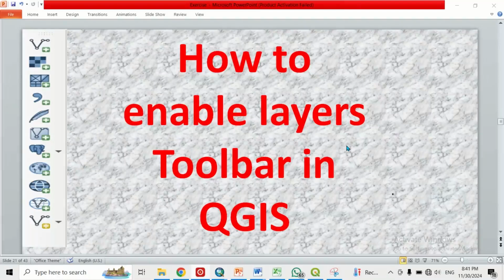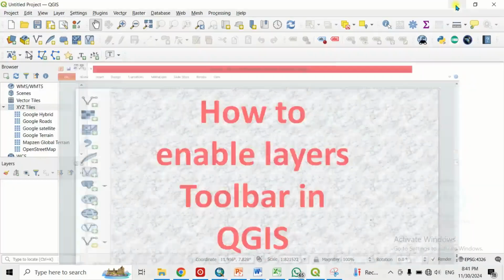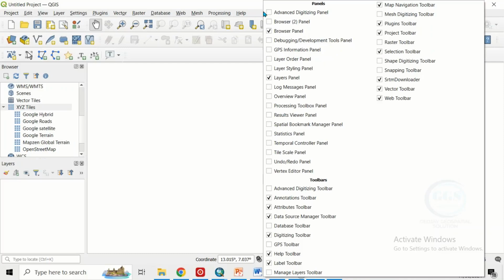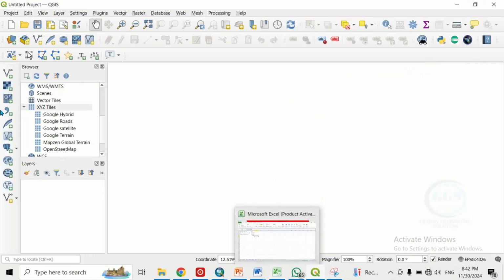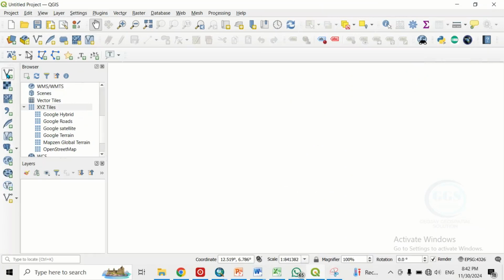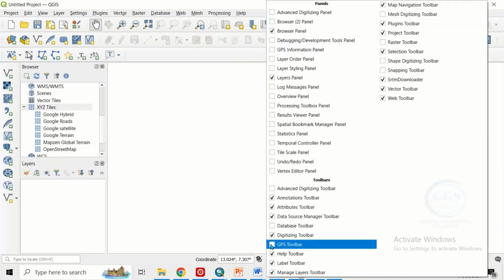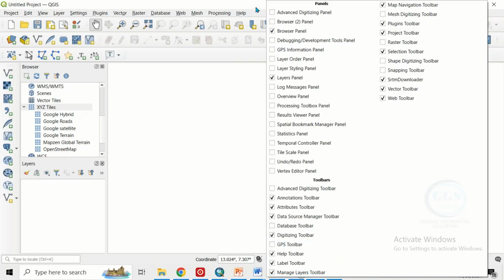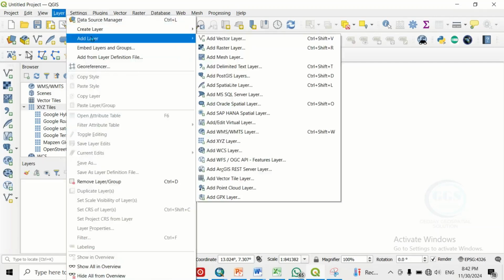How to enable layers Toolbar in QGIS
Enabling the layers toolbar in QGIS streamlines map management by providing quick access to layer visibility, styling, and organization. This enhances workflow efficiency and improves data visualization for better analysis. This video shows you how to enable layers Toolbar in QGIS.